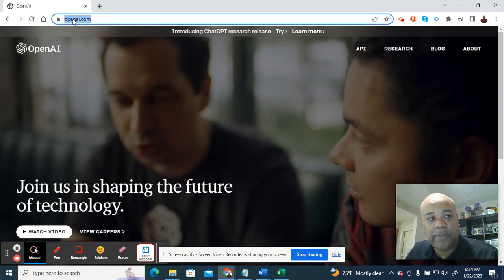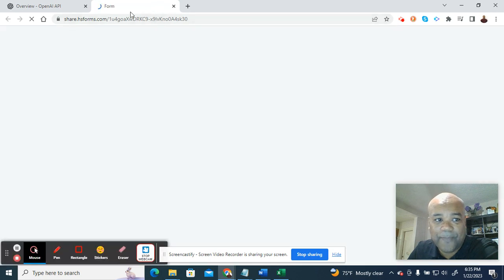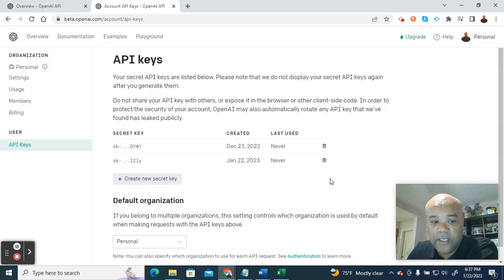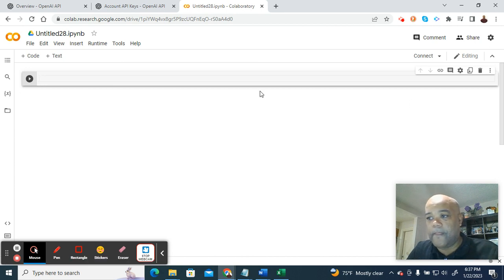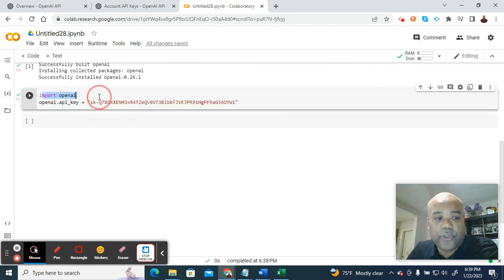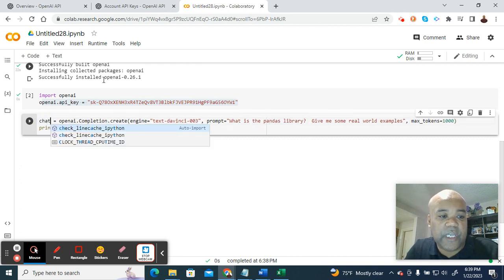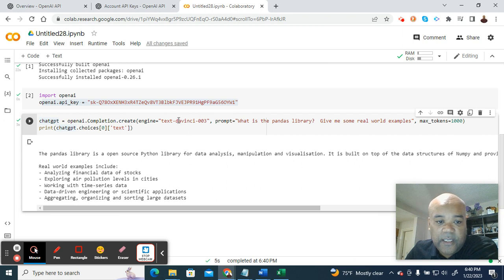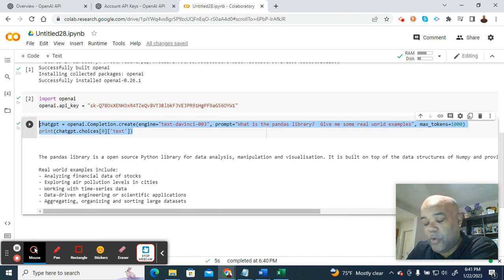2_SettingUpChatGPTAPIs_Python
How to access your ChatGPT API Key and use it in a Python IDE to call ChatGPT from the command line (technically these are OpenAI APIs but the ChatGPT APIs are expected to work simlarly)